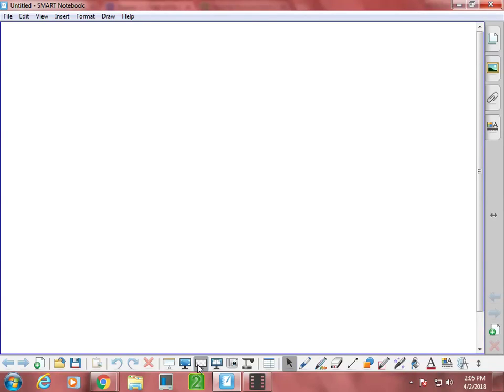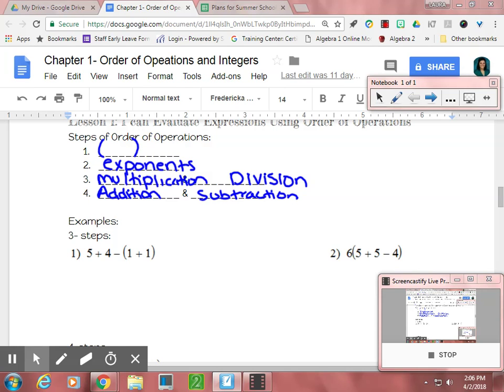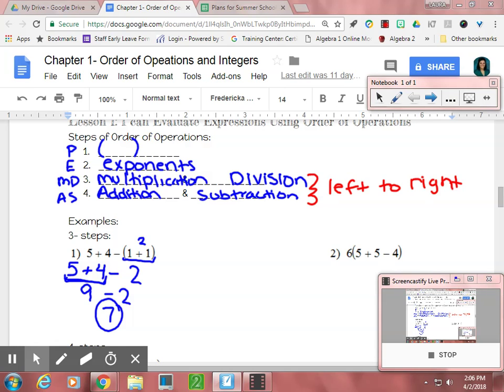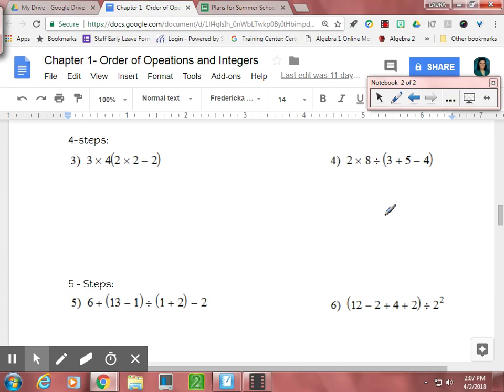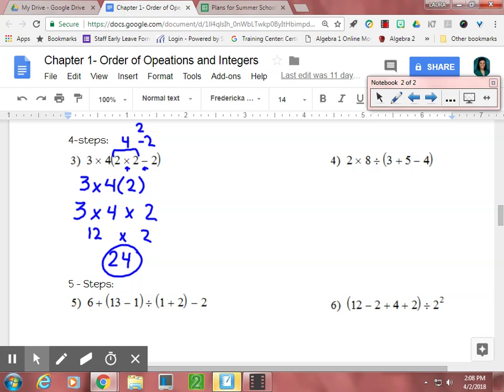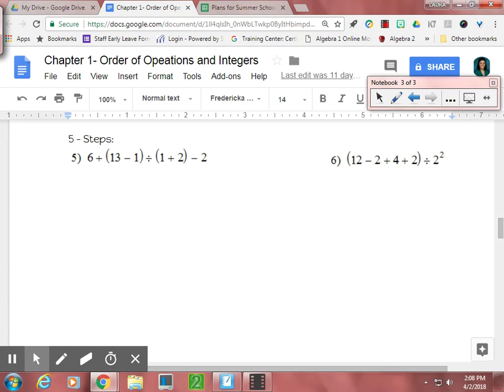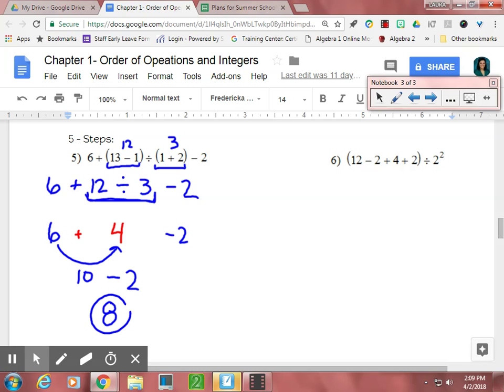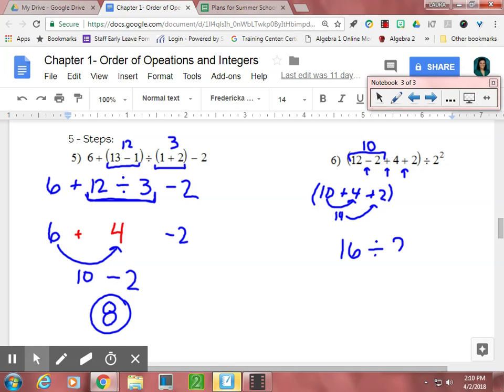S.S. Chapter 1 Lesson 1 - Order of Operations